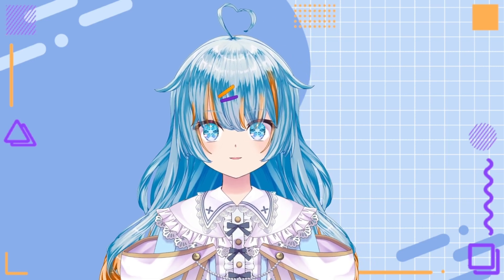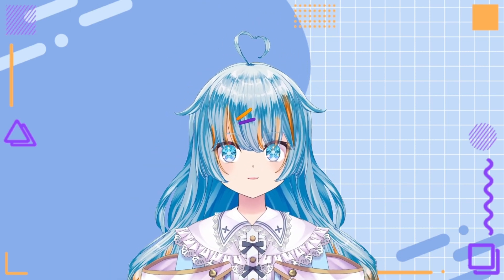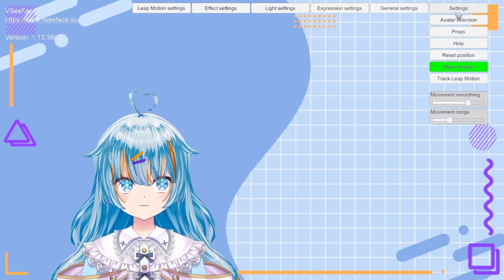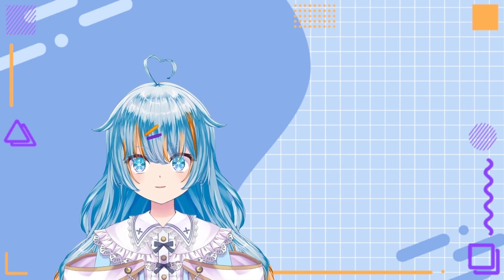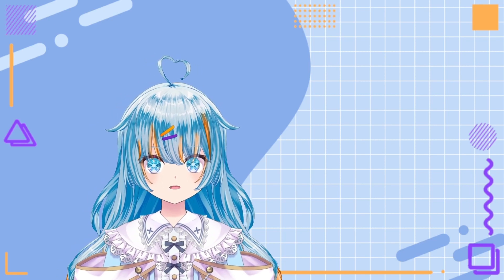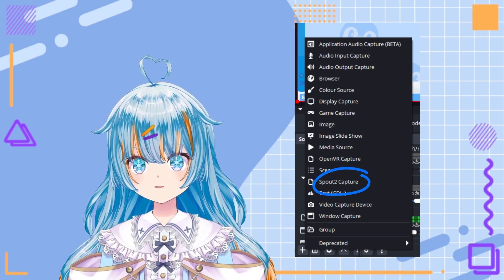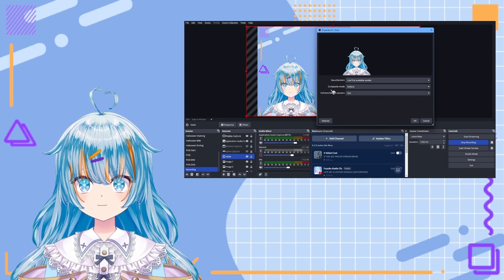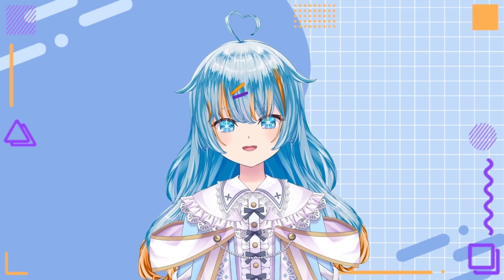All Vtubers Should Be Using This!! [Spout 2 plugin tutorial for OBS and Streamlabs]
Oh hi, I hope this little tutorial was helpful for you!

I'm thinking about releasing more helpful tips for vtubers in the future, let me know if there are any topics that you would like me to talk about!

Fuyuko's Tags:

For GENERAL: FuyukoKaida
For FANART: Paintguin
For CLIPS: CaughtonKaimera
For FANNAME: OkiamiConsort